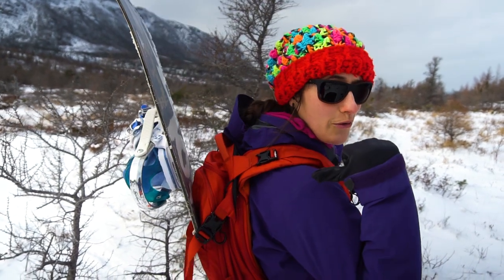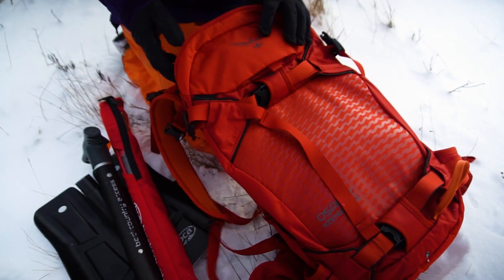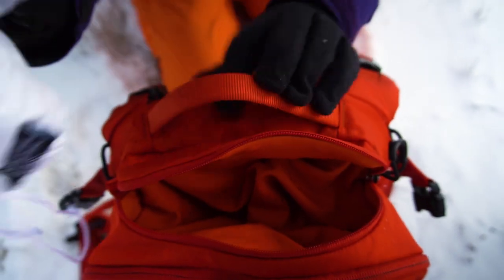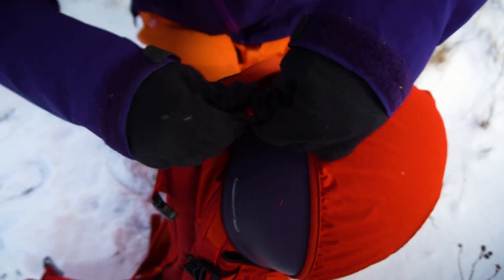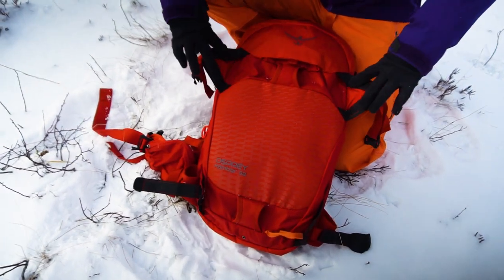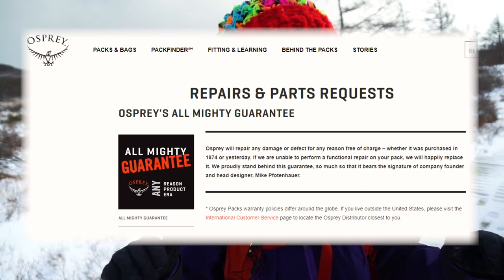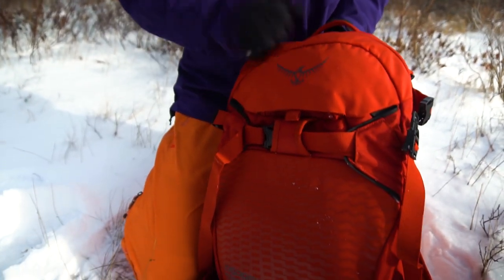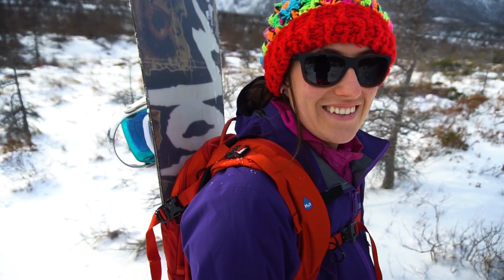Osprey Kamber 32 [Review]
Here's is our review of the Osprey Kamber 32. Find out why we love it so much and is our go-to backpack for backcountry snowboarding adventures.

Osprey Kamber 32

Music